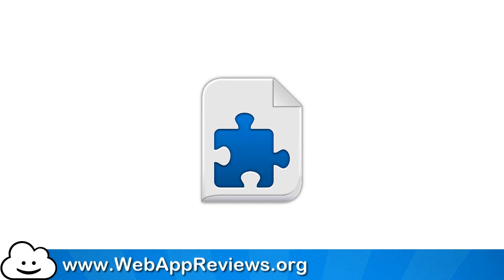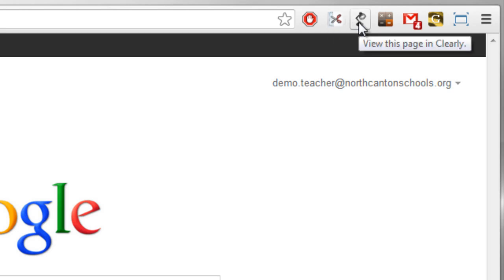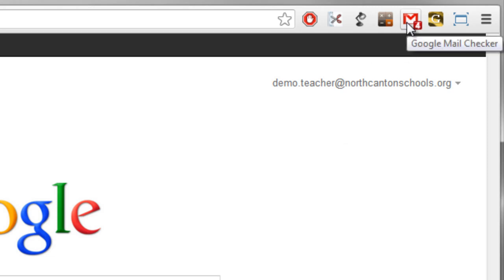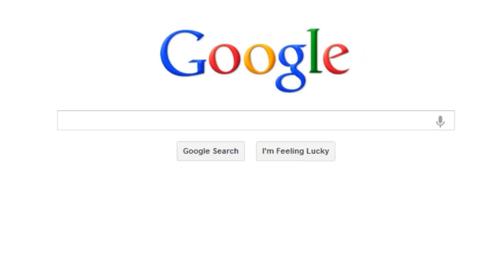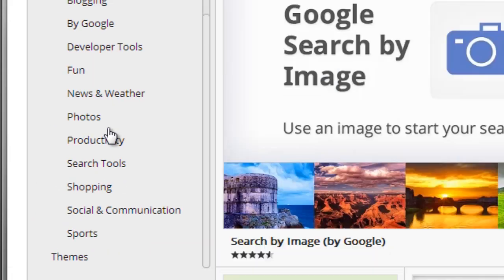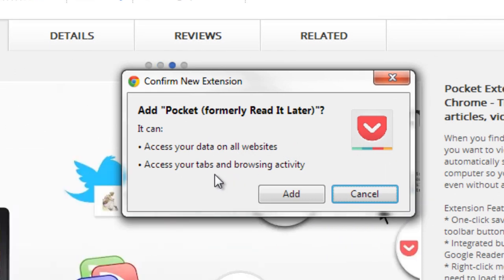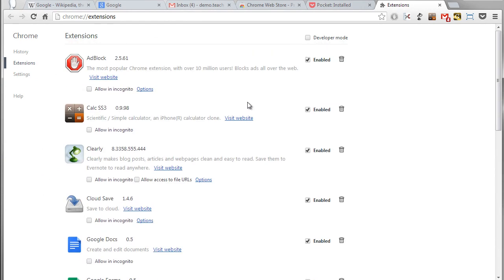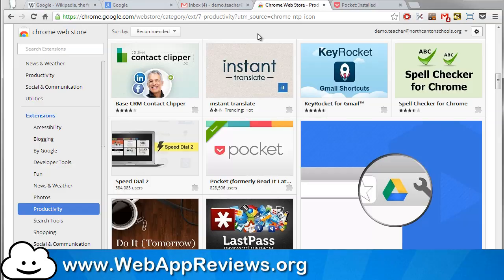Chrome Web Extension Overview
This video explains what Chrome Web Extensions are, how to install them, how to use them, and more.

where you can read all of our reviews, as well as submit your favorite apps and extensions.